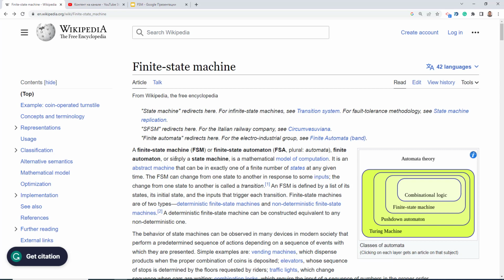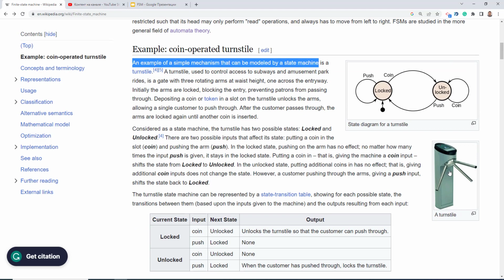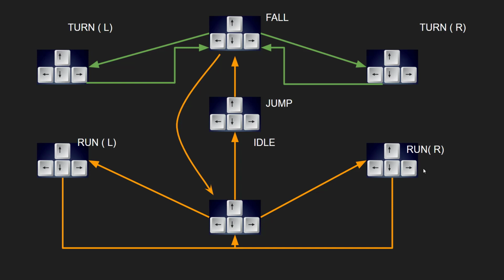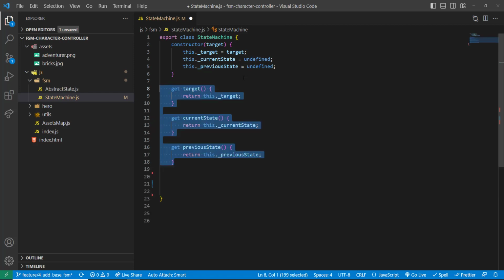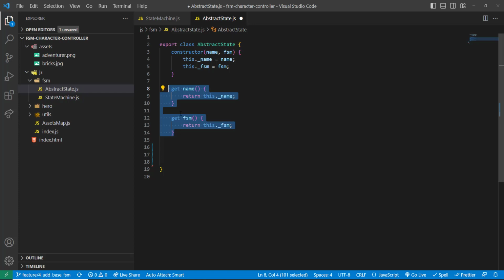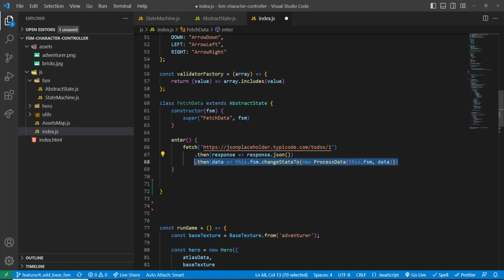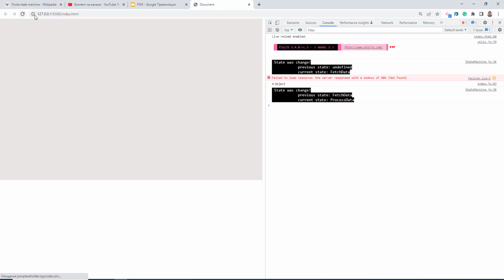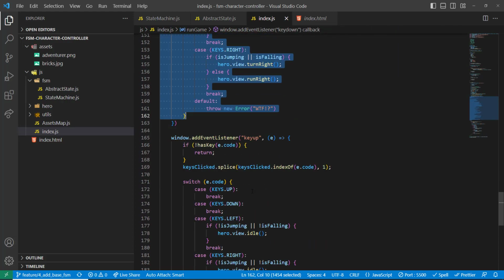4) The FSM theory, FSM and Abstract State classes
In this video, we will dive into the concept of a finite state machine - its theory and practical usage. We'll also create two essential classes: the state machine class and the abstract state class. These classes will come in handy in the following lesson, where we'll be converting the existing game logic into states for the state machine.